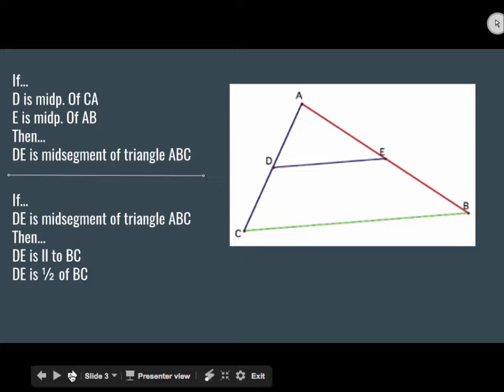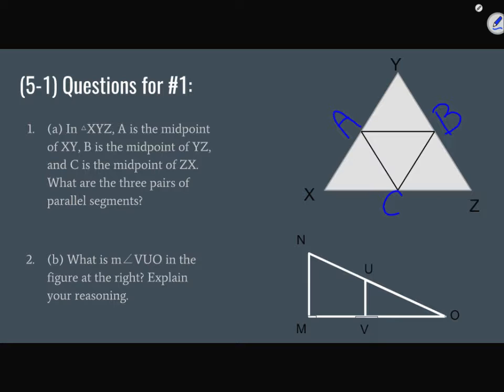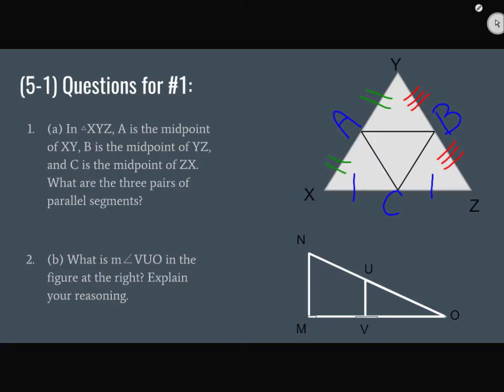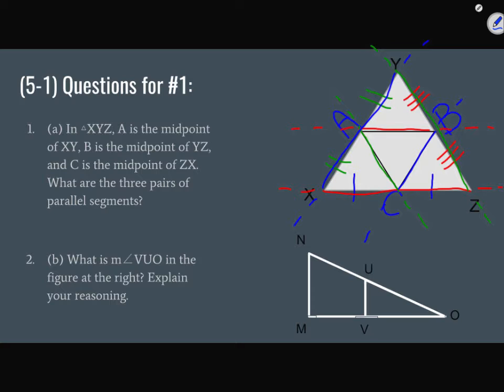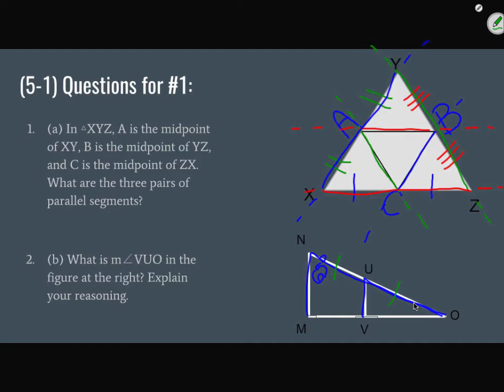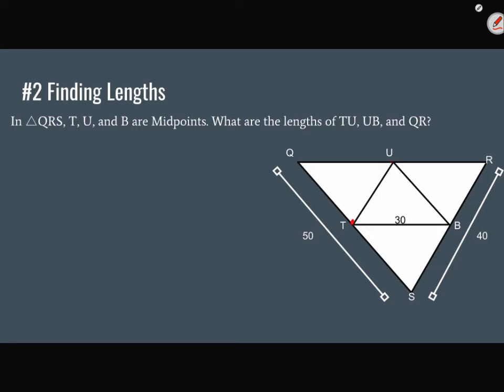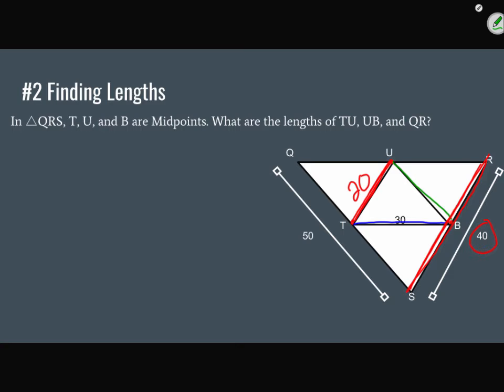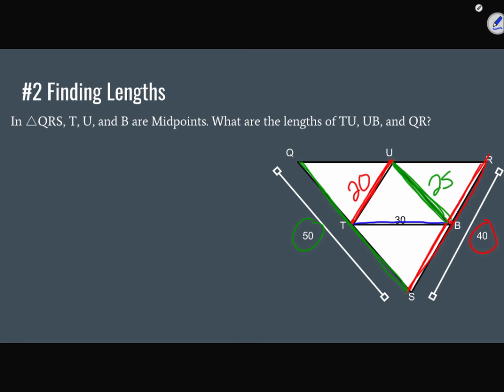Geometry 5.1 Midsegment Theorem Example 1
Geometry Protractor and Compass Set:

- In this tutorial, Tom Adams will show you how to review for the MIchigan State University Mathematics Diagnostic Exam.